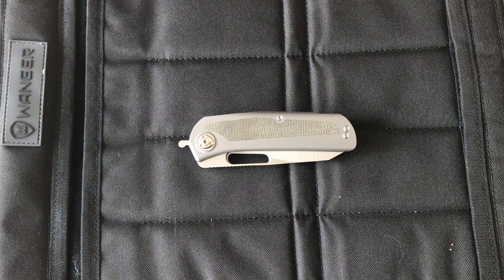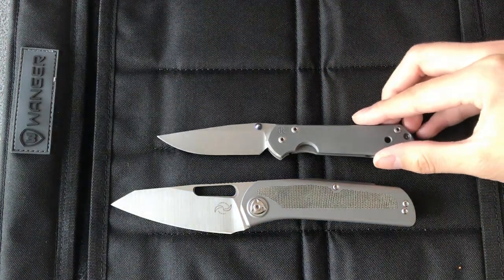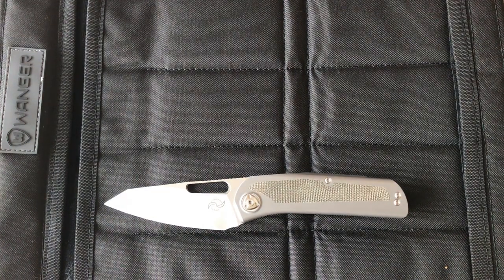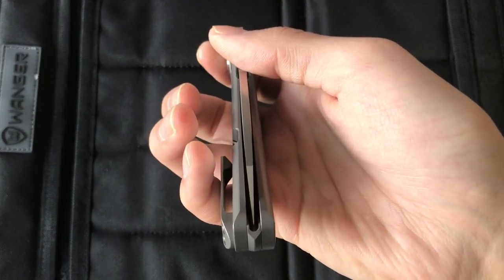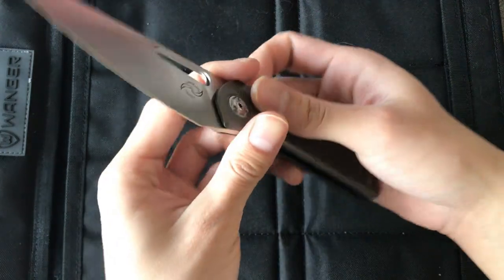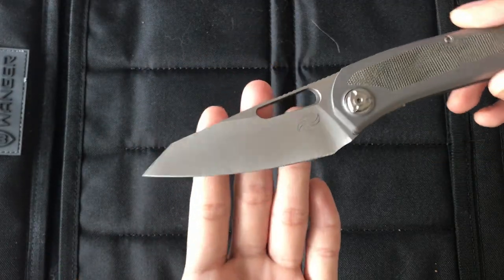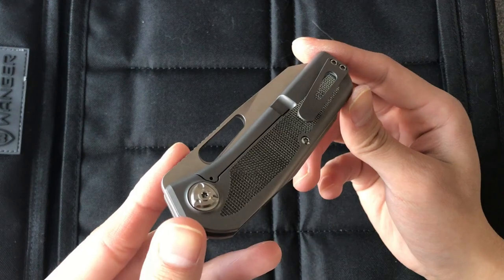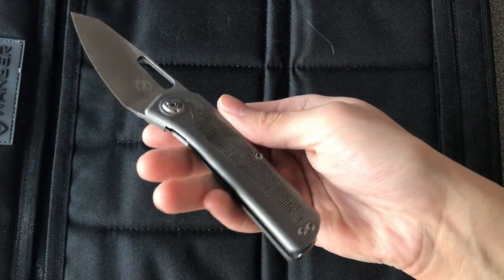Liong Mah KUF v2 Overview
Overview on an upcoming knife by Liong Mah. The "Kitchen Utility Folder version 2".